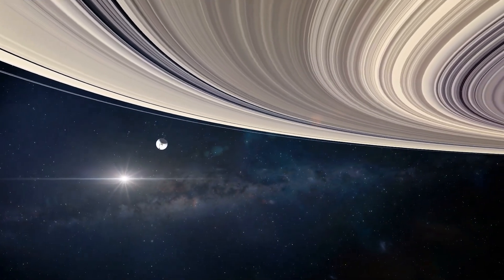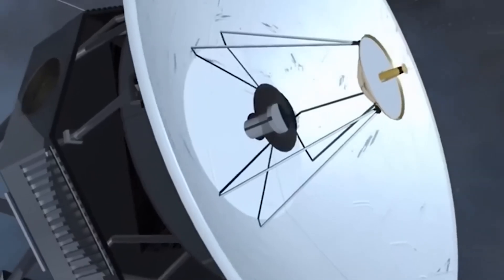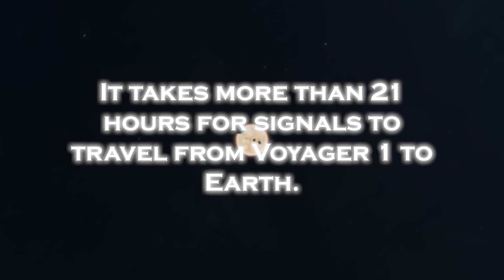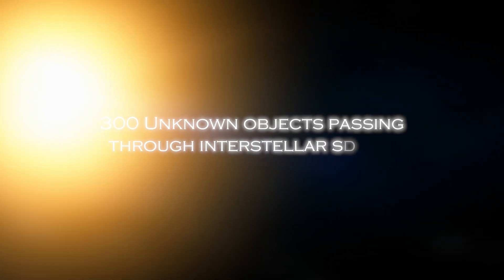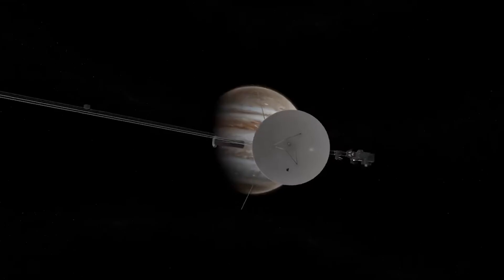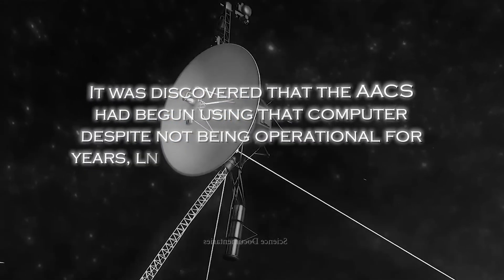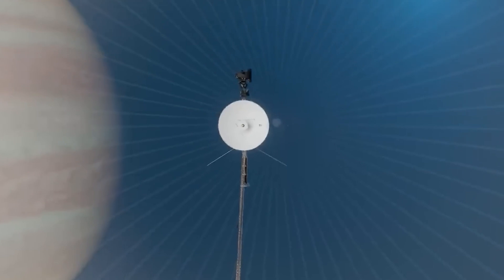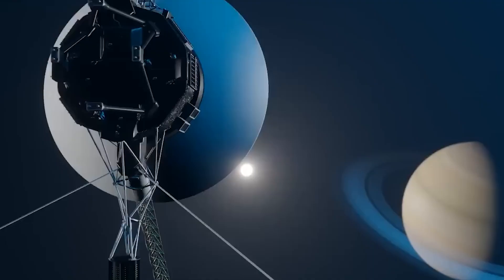Neil deGrasse Tyson: “Voyager 1 Has Just Detected 300 Massive Objects In Space”